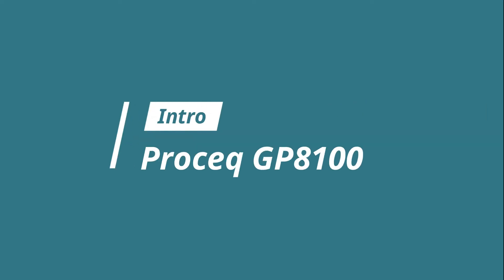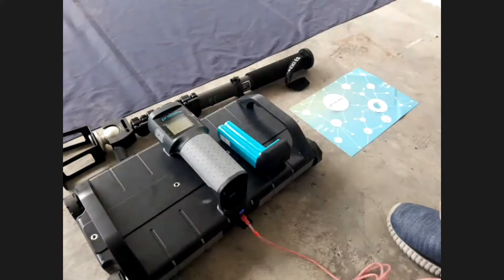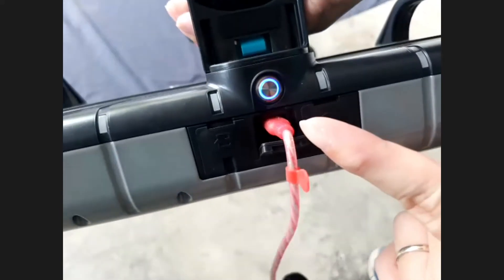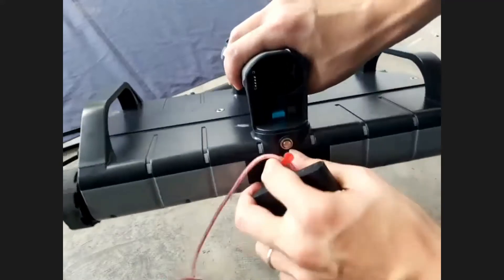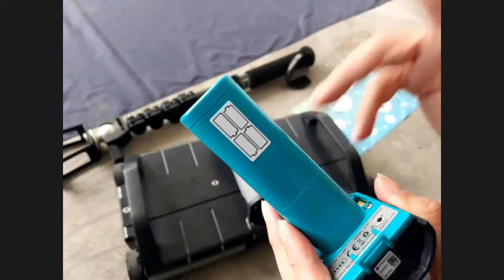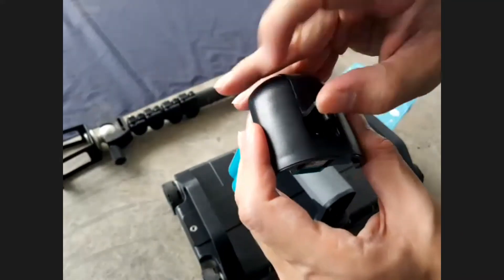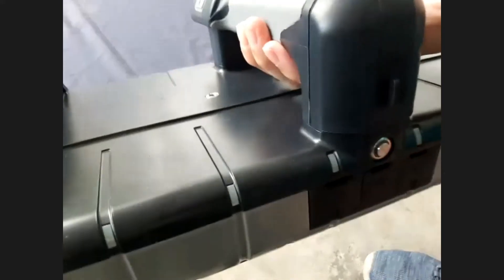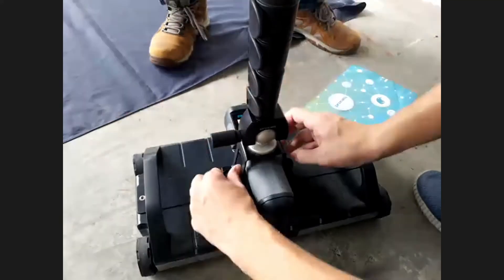Proceq GP8100 device introduction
In this quick demo, we will introduce you to the latest Proceq GP8100 Array antenna system.